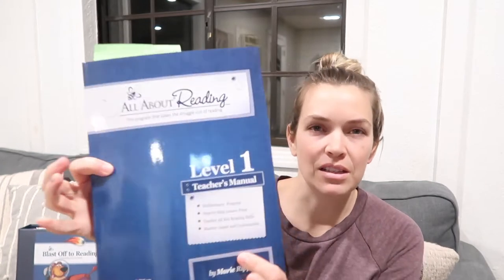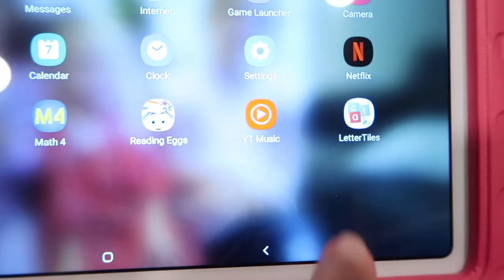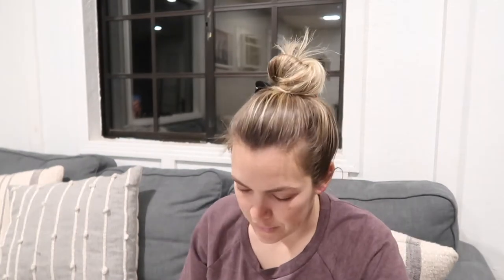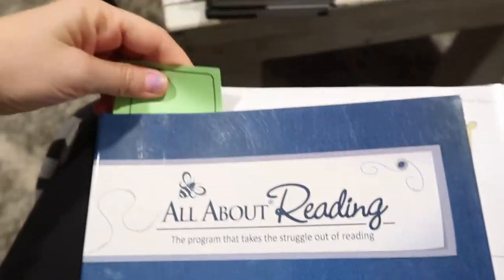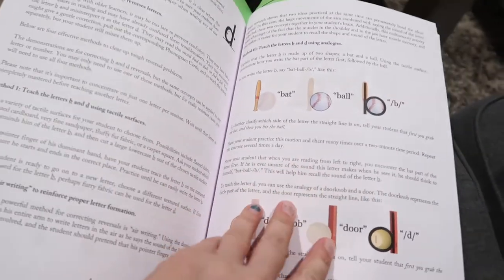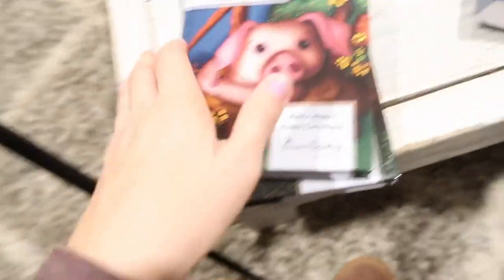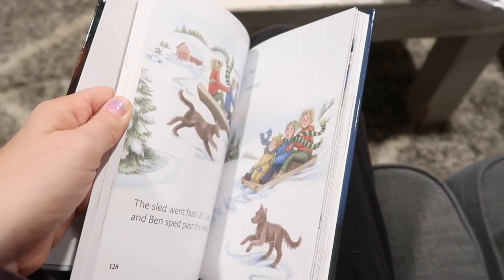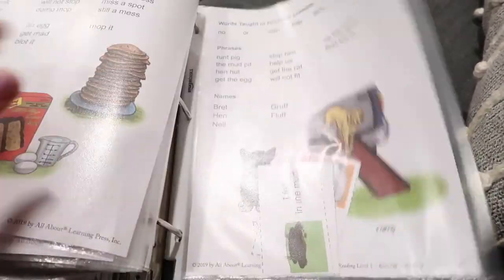ALL ABOUT READING || LeVel 1 FLIP THROUGH & ORGANIZE | NOT SO PRFCT HOMESCHOOL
HEY GUYS IN THIS VIDEO I AM SHOWING YOU HOW I ORGANIZE THIS ALL ABOUT READING CURRICULUM TO MAKE IT MORE SIMPLE AND EFFICIENT.
AND I GIVE YOU A NICE FLIP THROUGH OF IT ALL!

THE BINDER I USE
SHEET PROTECTORS

TRY THRIFT BOOKS! My link should get you a discount!